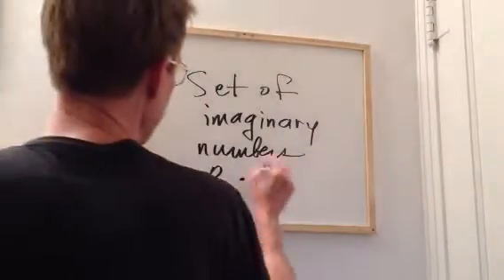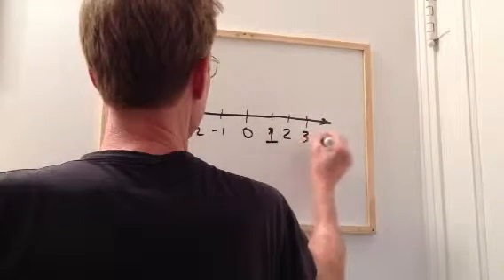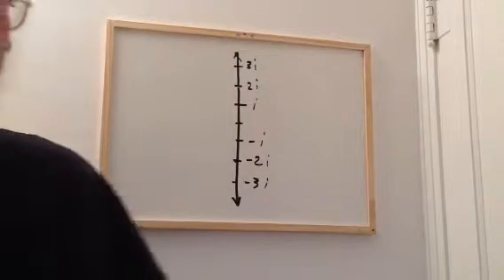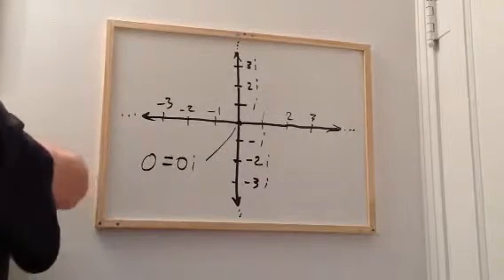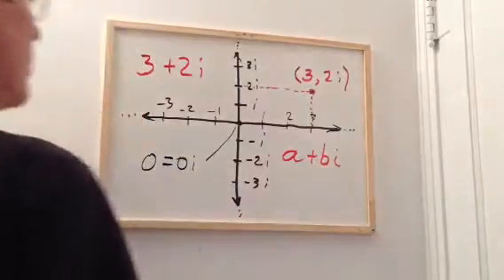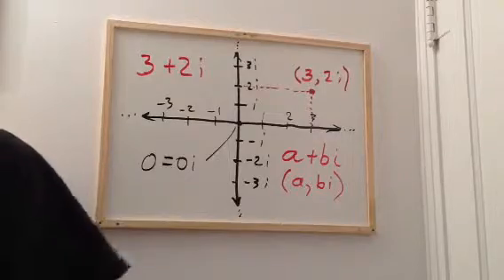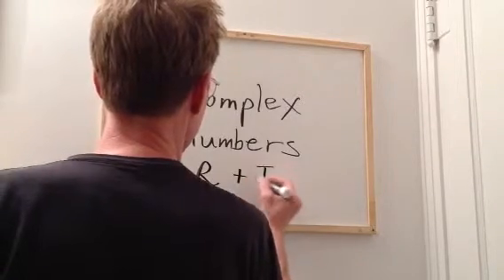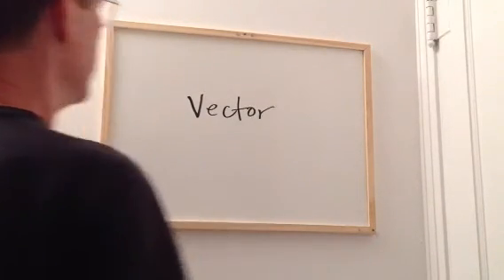Complex Numbers Part 3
Real and imaginary numbers combined.